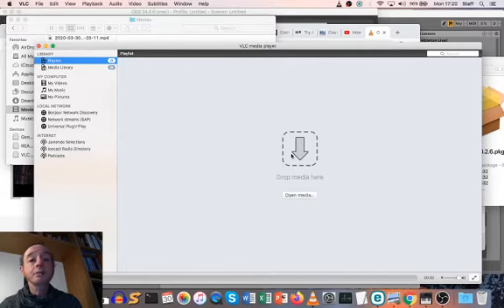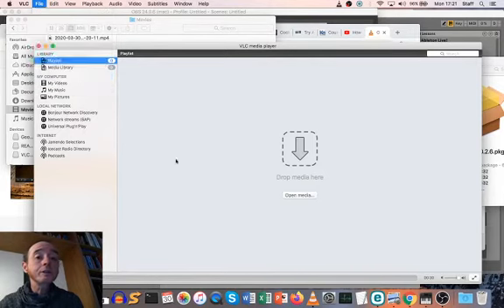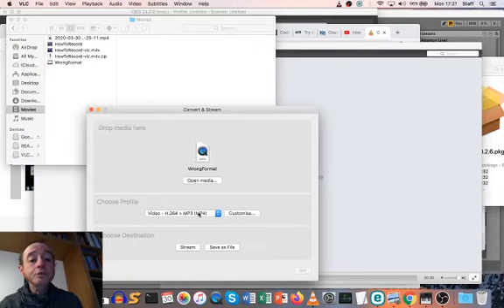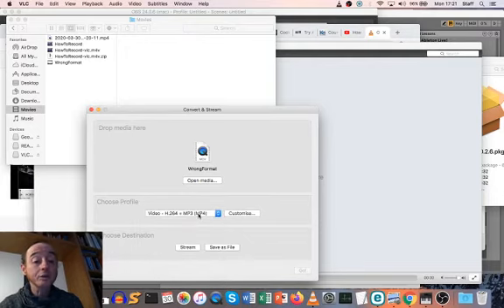How to Convert Video Formats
Use VLC to convert from a giant video formt like Quicktime to a small format like mp4.  For Music and Audio Technology students